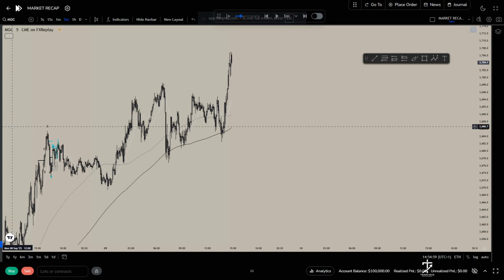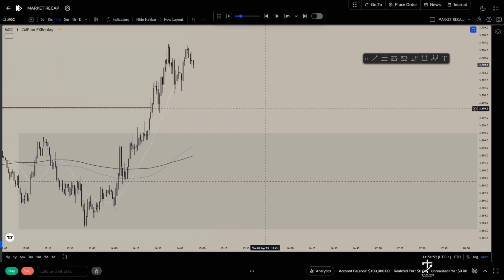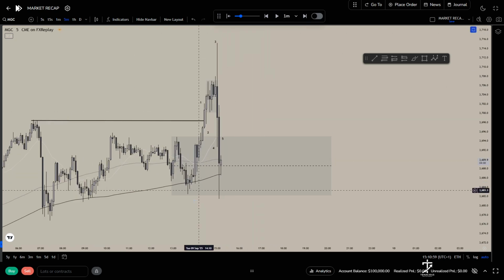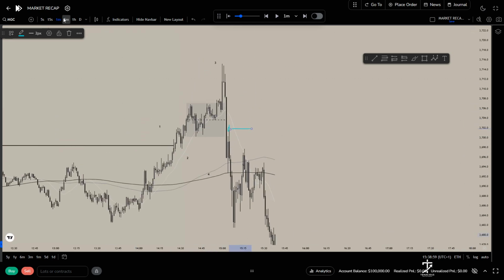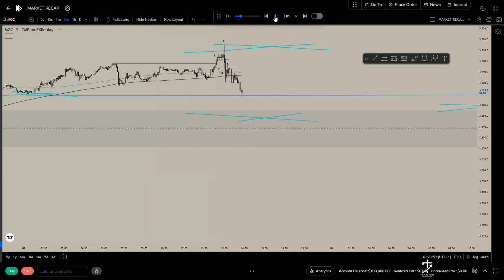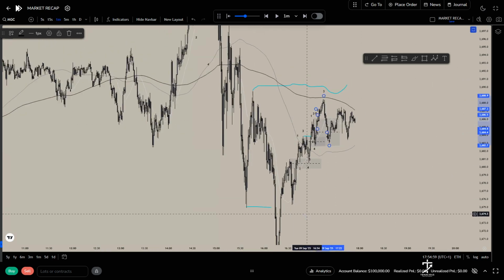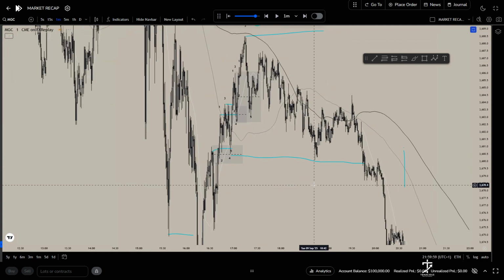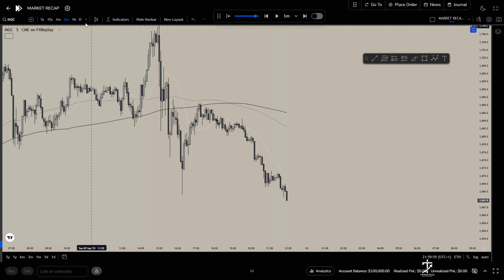MARKET RECAP GC 9/09/25 - WITH CONTEXT YOU STAY IN THE GAME